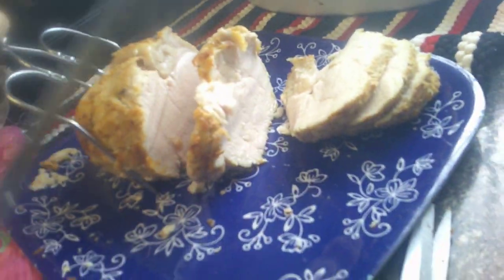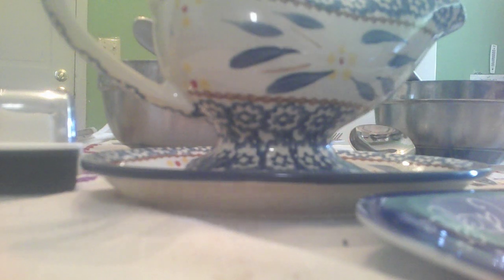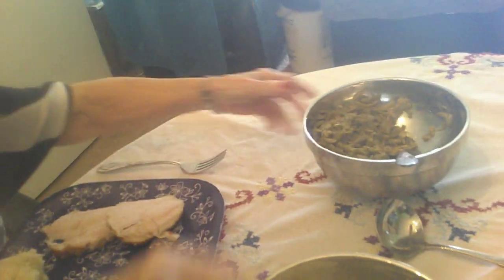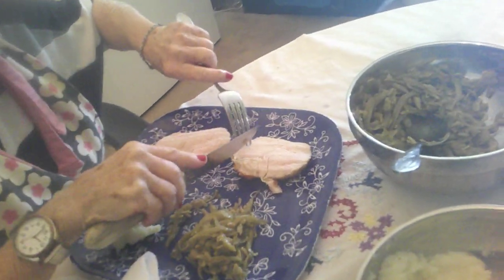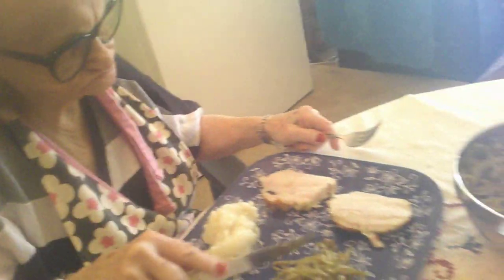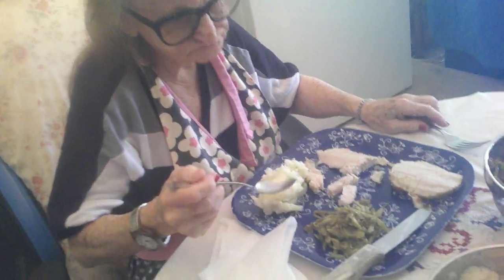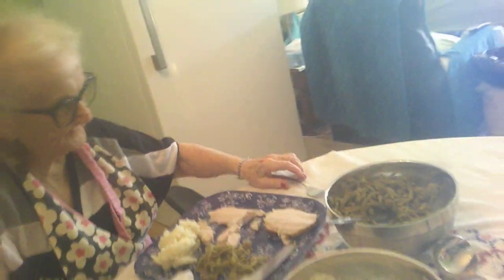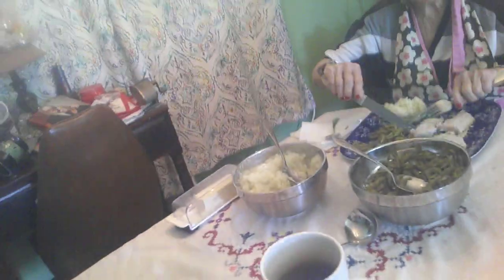thanksgiving dinner Mother daughter nov 26 2023 whats for dinner part three seasparkles corner